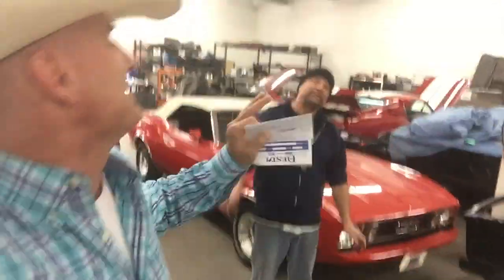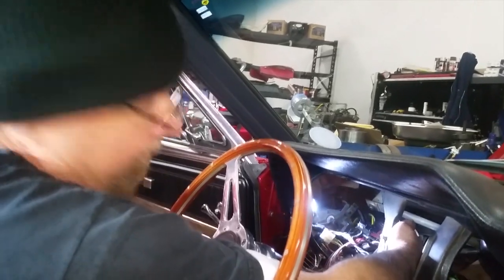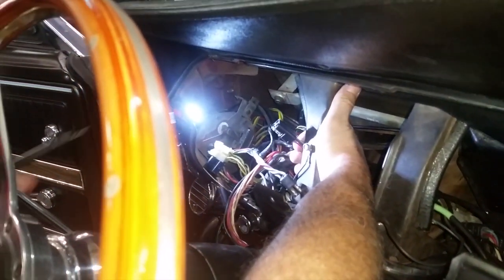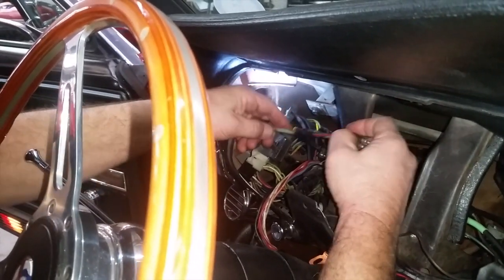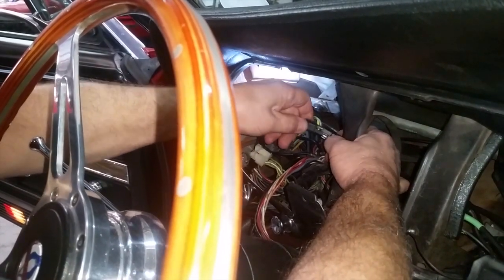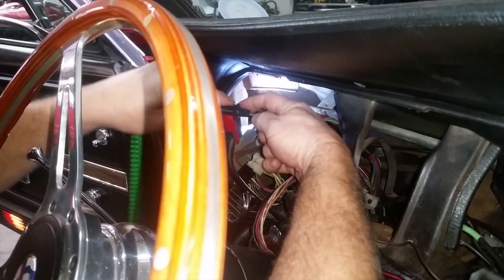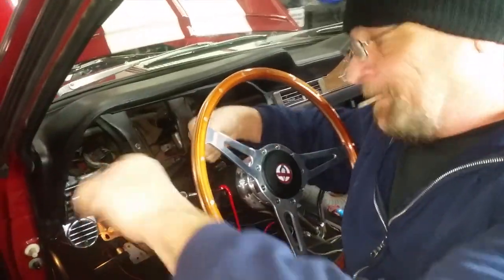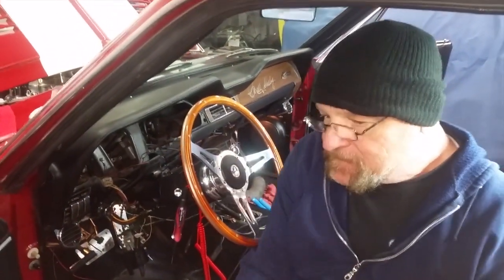Tach Wiring Continued - Bill's 1968 HERTZ Shelby GT350 Mustang Fastback - Day 39 - Part 2